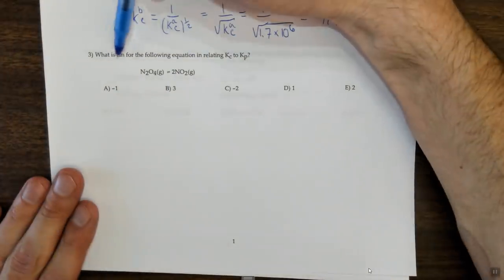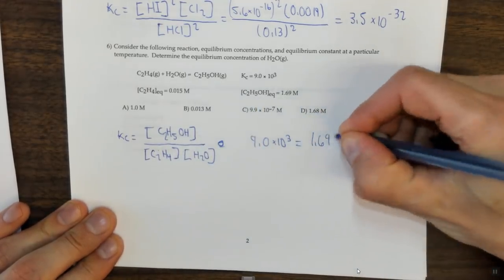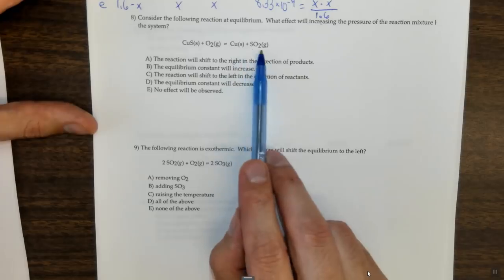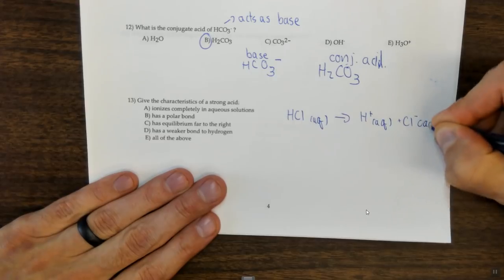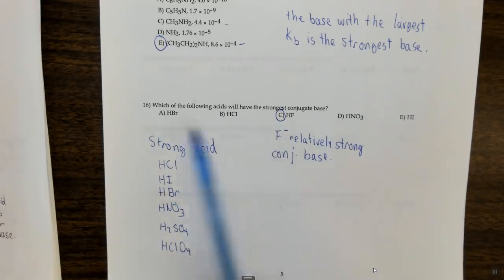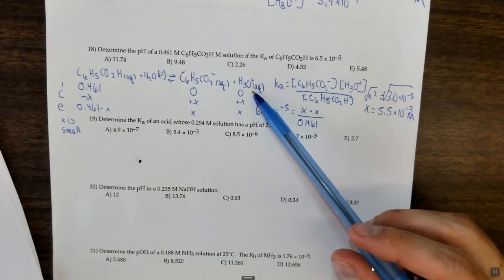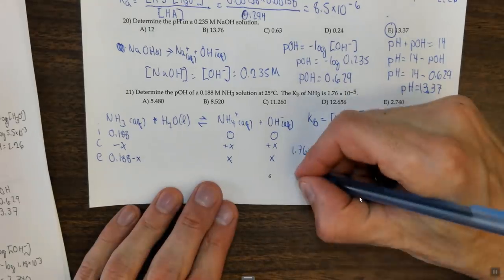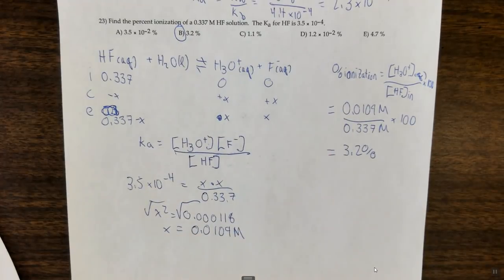Chapter 15 and 16 Problem Set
Question 1: 0:00
Question 2: 1:27
Question 3: 3:32
Question 4: 4:46
Question 5: 6:36
Question 6: 8:49
Question 7: 11:34
Question 8: 16:21
Question 9: 17:02
Question 10: 18:51
Question 11: 19:32
Question 12: 22:19
Question 13: 23:05
Question 14: 24:42
Question 15: 26:51
Question 16: 27:50
Question 17: 29:40
Question 18: 31:19
Question 19: 36:02
Question 20: 38:48
Question 21: 41:08
Question 22: 44:36
Question 23: 45:36